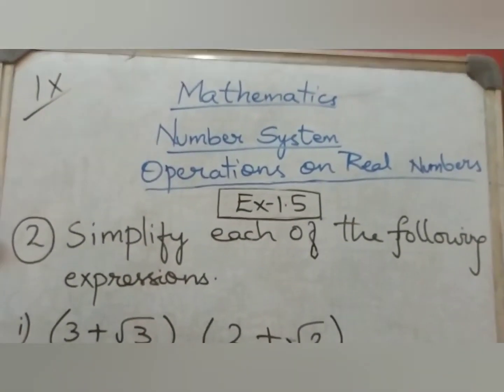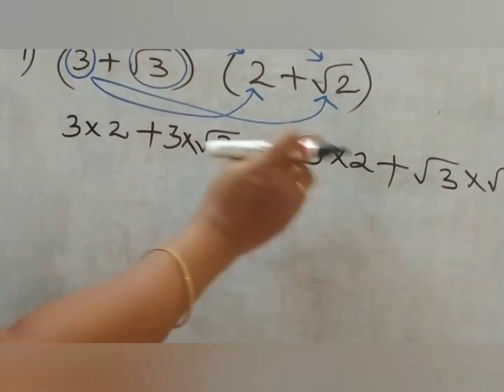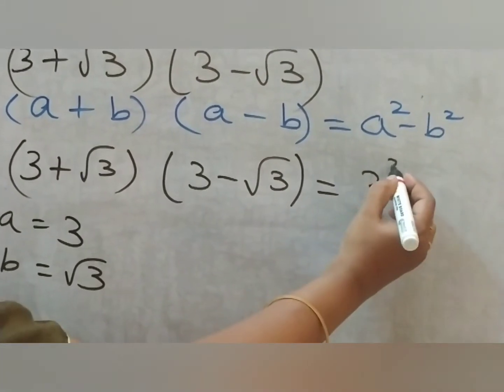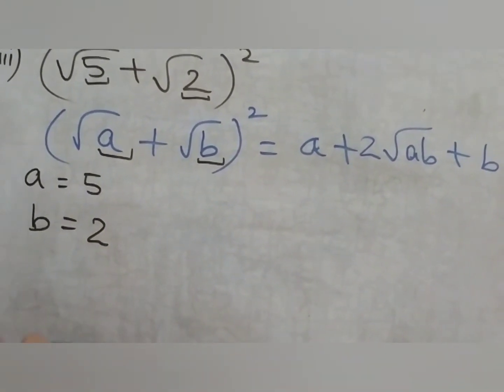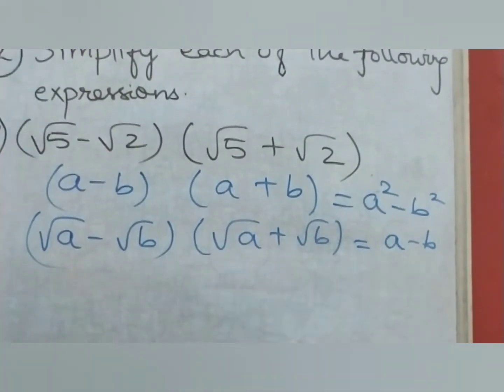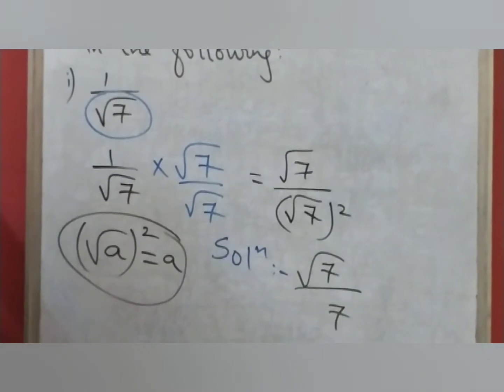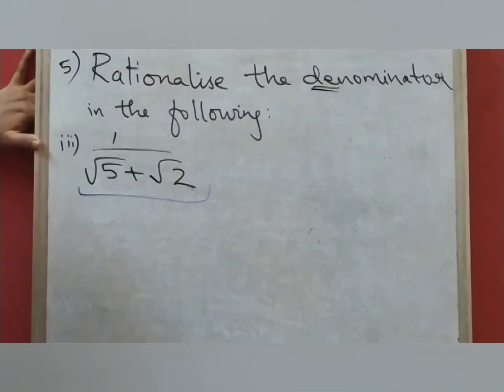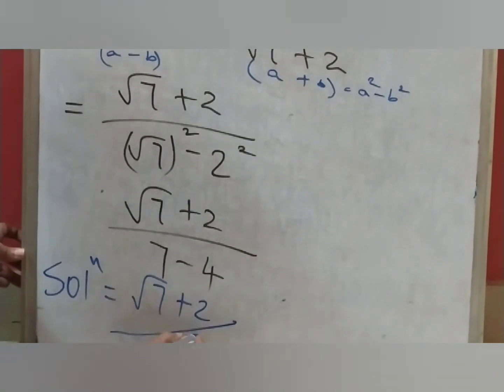Number system -Class 9 - ex 1.5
In this video you will be able to learn to simplify and rationalise the denominator . This video will show you step by step procedure to arrive at the exact solution.